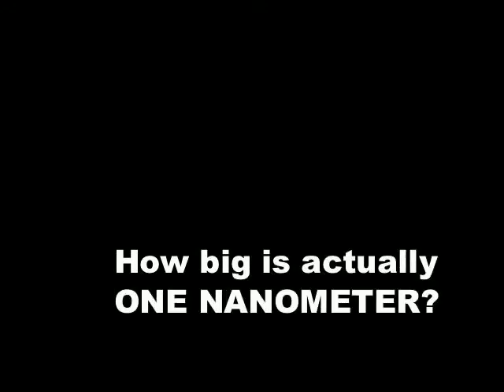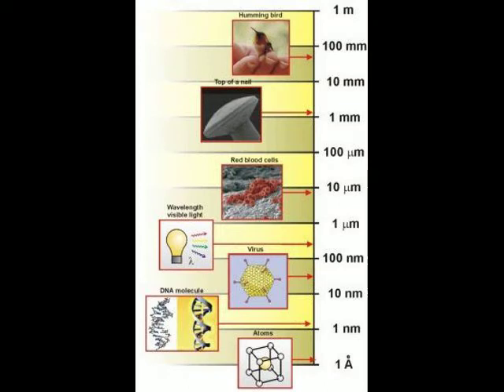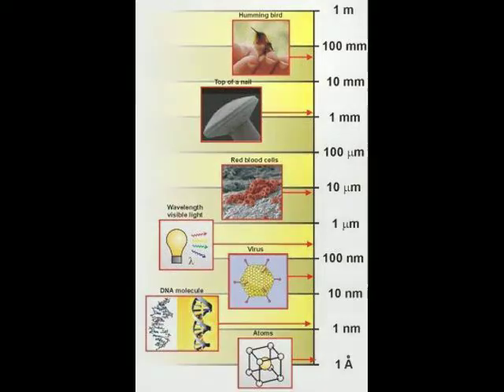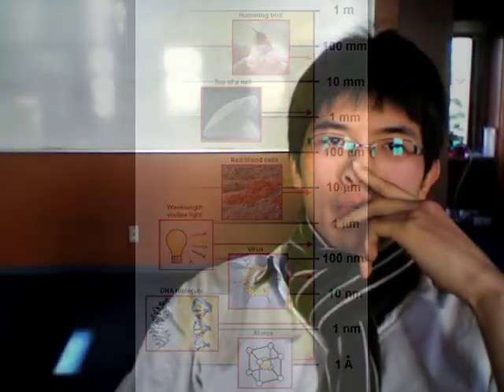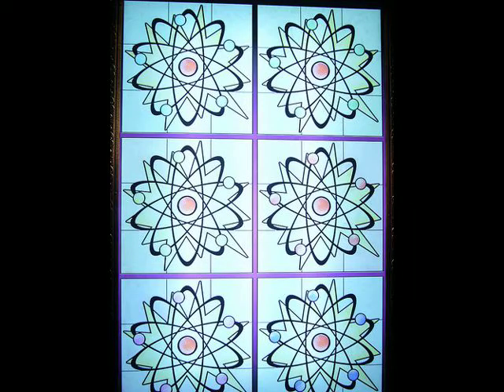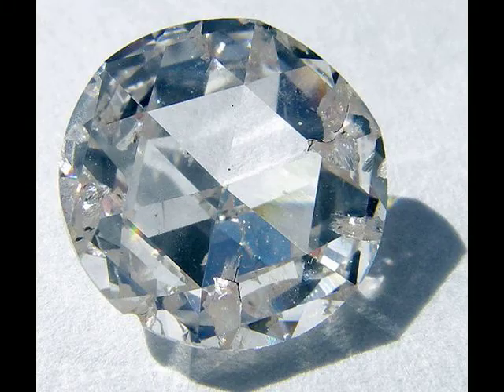Nanotechnology_FIS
This is a video that I made for school's project.
If it was bad ... plz don't say anything lol

thanks !!